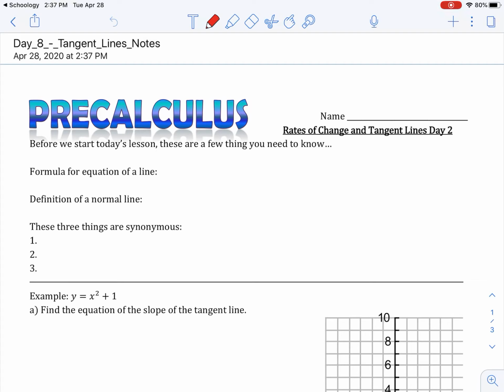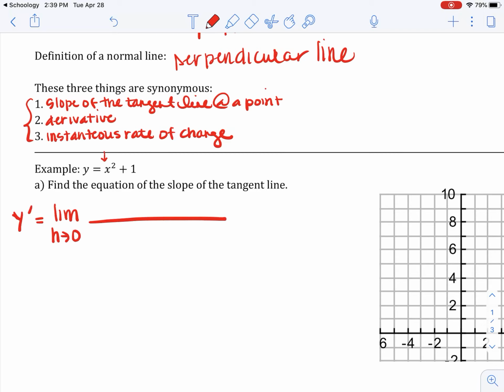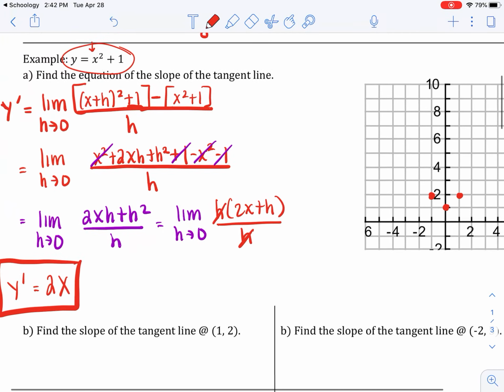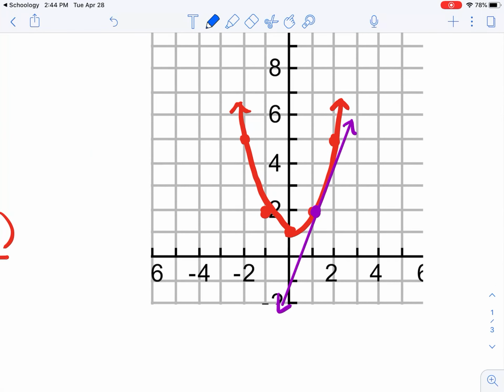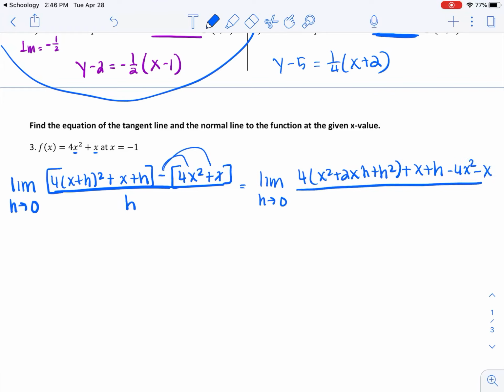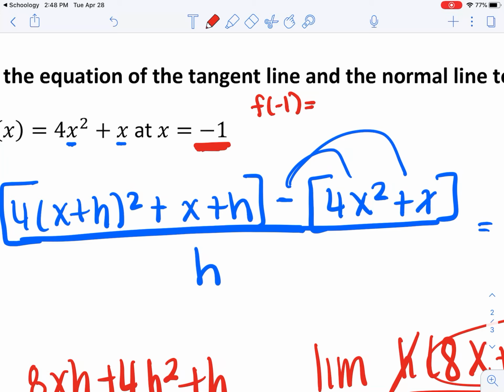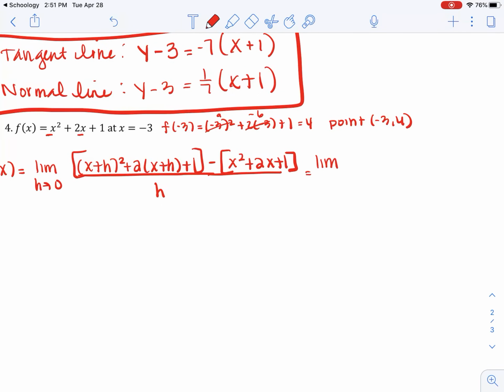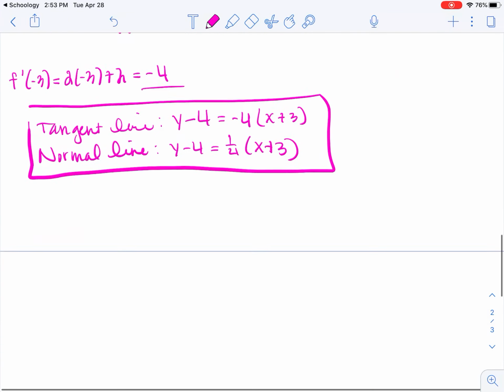Day 4 - Tangent Lines